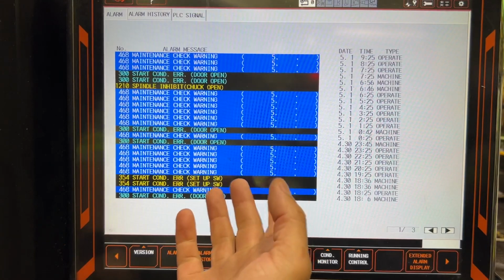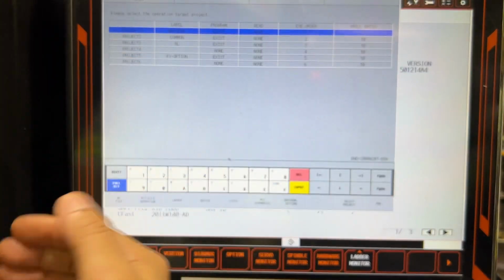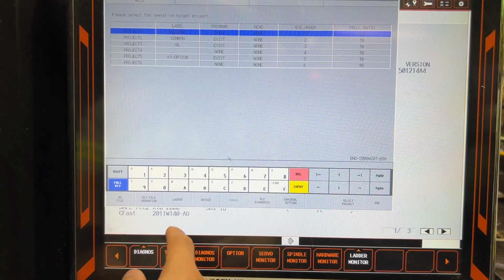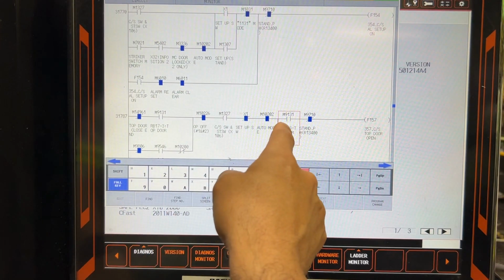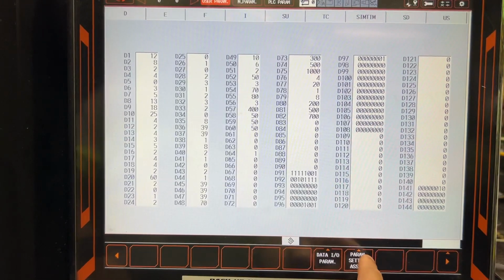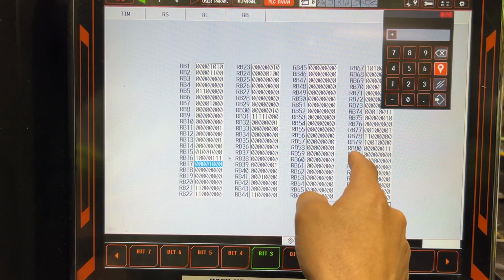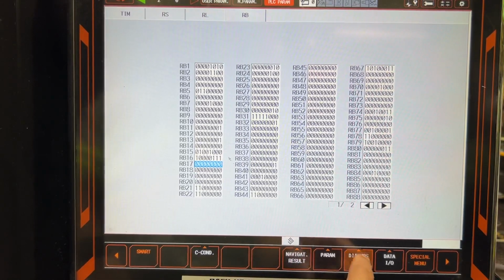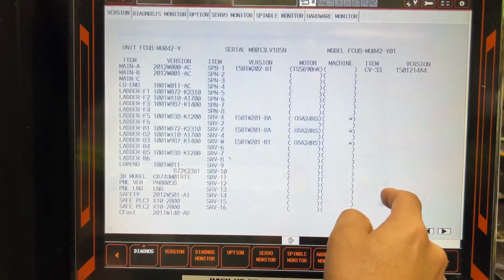Mazatrol SmoothG: How to troubleshoot a USER alarm #354 on the PLC LADDER. How enable RB parameter.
Mazatrol SmoothG: How to troubleshoot a USER alarm #354 (Coil F154) on the PLC LADDER